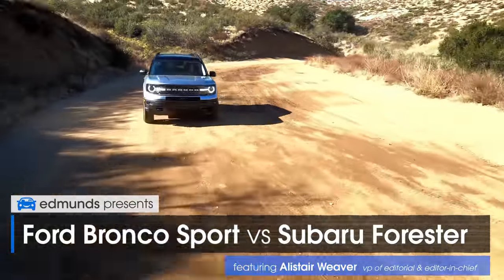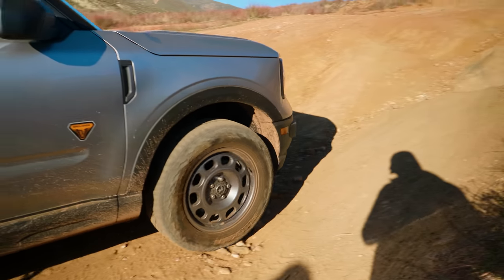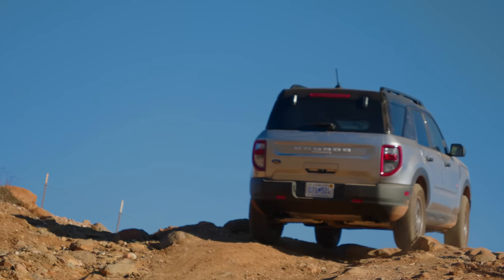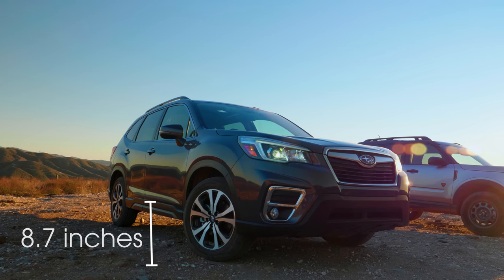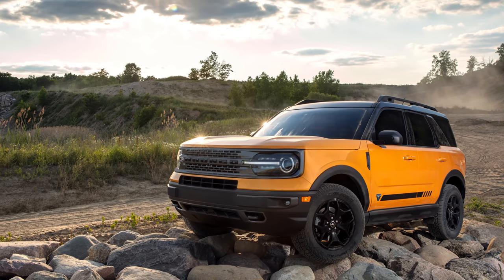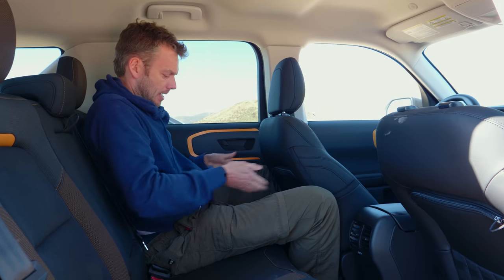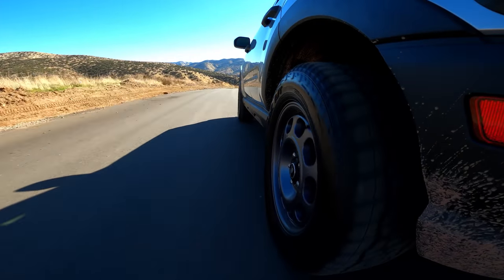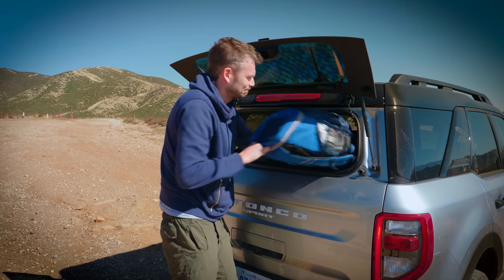2021 Ford Bronco Sport vs. 2021 Subaru Forester | Off-Road Crossover Comparison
It's the Ford Bronco Sport vs. Subaru Forester in a battle of off-road crossovers. The Bronco Sport is the smaller sibling of the new Ford Bronco, which was revived last year. Though not as potent as the bigger Bronco, the Bronco Sport promises strong off-road capabilities for the class since it's loaded with all-wheel drive, various traction settings, and a bunch of options for off-road upgrades. The Subaru Forester is an easy go-to choice for off-road enthusiasts. The Forester also comes standard with all-wheel drive, but it also excels off-road due to its ground clearance and trail and hill descent controls. In this video, Alistair Weaver takes both crossover SUVs out to the desert to see which one is the best off-road vehicle. It's the 2021 Ford Bronco Sport vs. the 2021 Subaru Forester in our off-road crossover comparison test.

Intro 00:00
Uphill 01:18
Exterior  06:29
Interior  07:12
On-road  08:52
Downhill  11:45
Conclusion 14:53